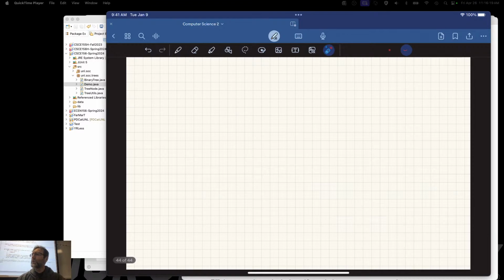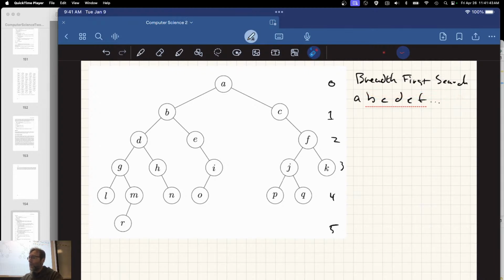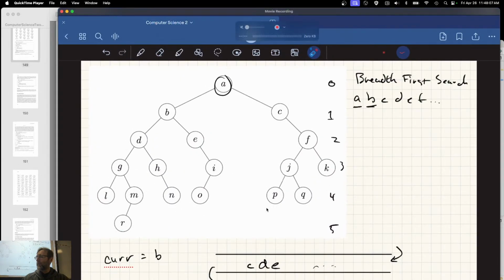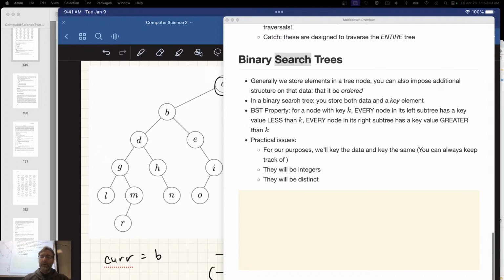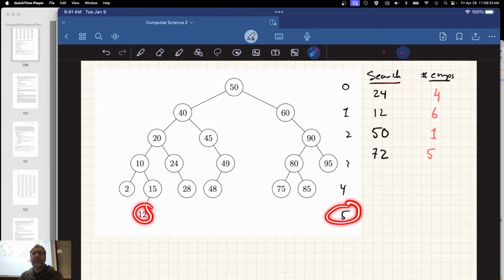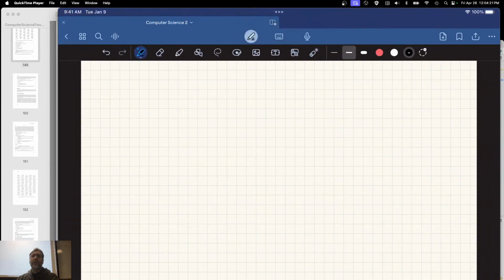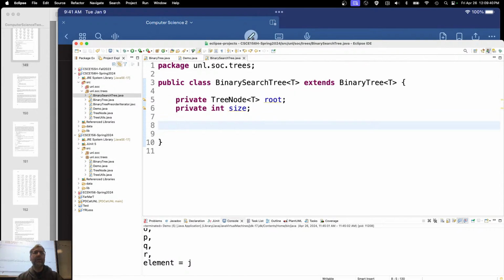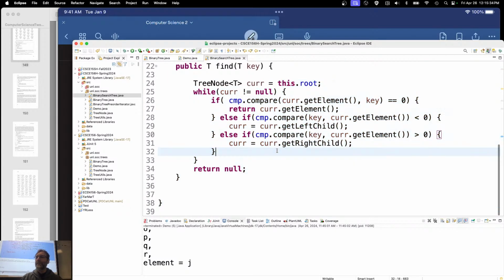6.4 - Trees, BSTs (2024-04-26)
We continue with trees and start with binary search trees